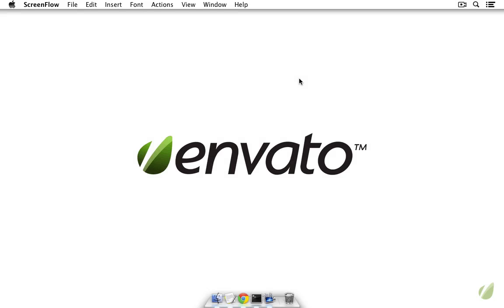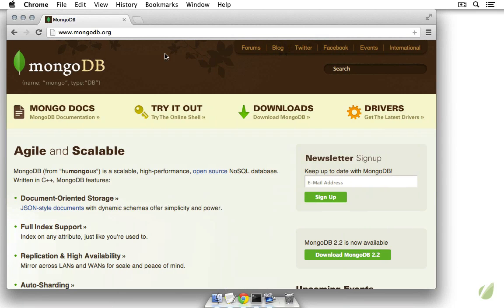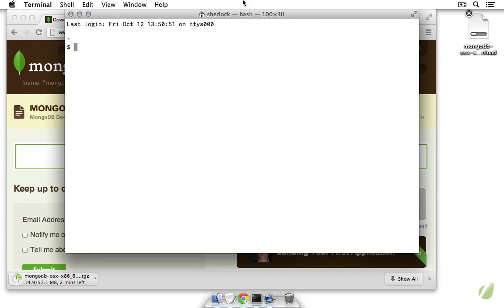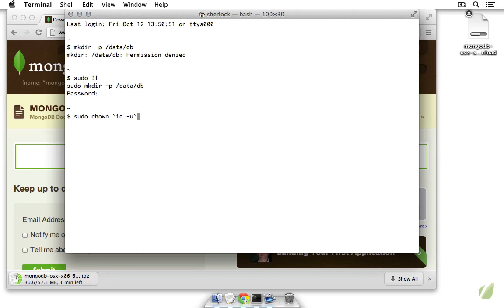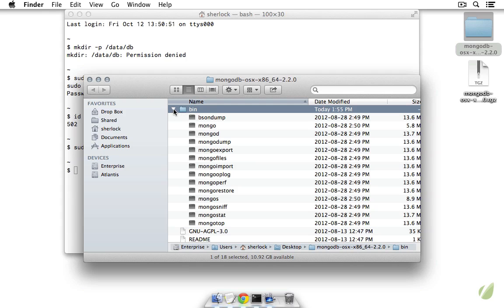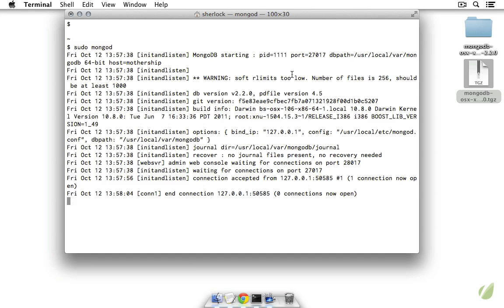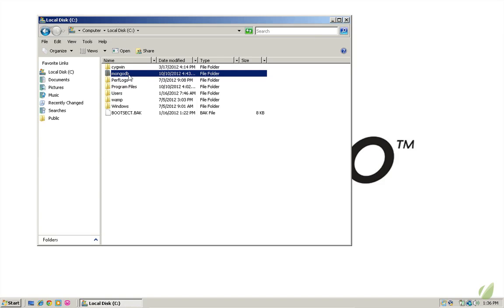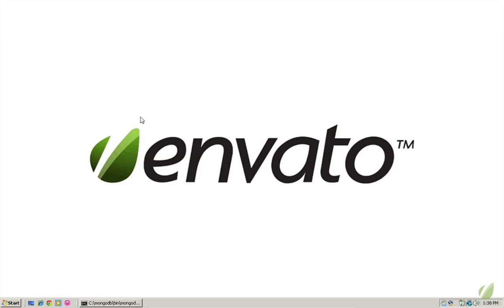Magento for Developers: Part 2 - Installation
This article is most helpful for users who have installed Magento before and just need a reminder of the major steps in the process. If this is your first Magento installation, please refer to the Magento Installation Guide instead for fuller descriptions and troubleshooting information. Links to additional installation instructions are provided at the end.